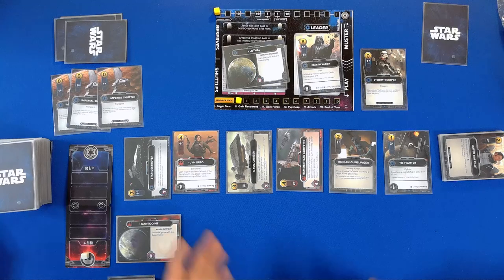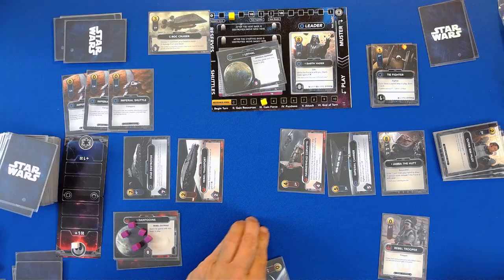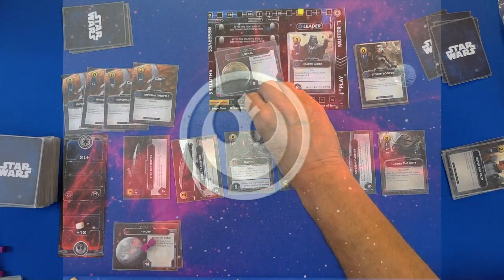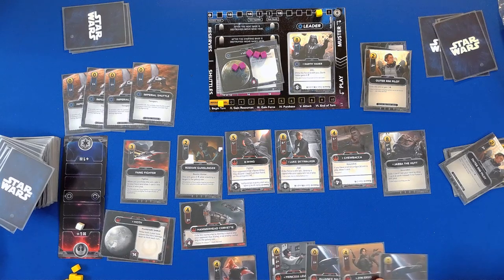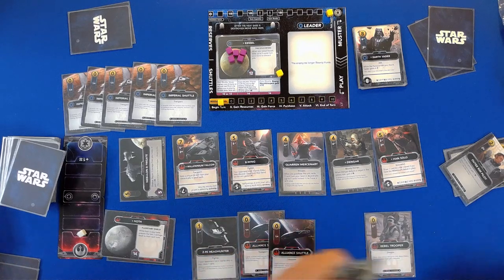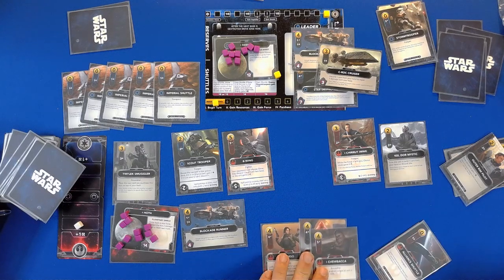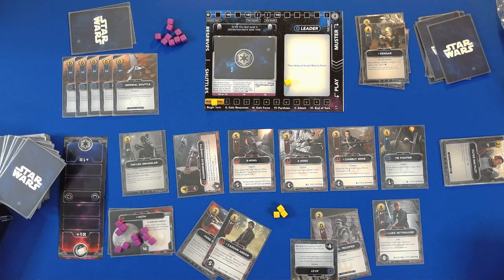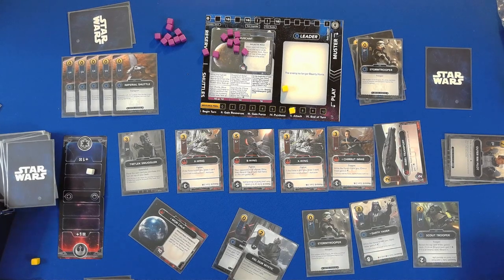Let's Play Star Wars Deckbuilding Game Leaders Solo Play | Watch | Learn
"May the Force be with you... because you're on your own! 🌟
Join The Chipmonk Gamer as he takes on the Empire single-handedly in this thrilling solo playthrough of Star Wars: The Deckbuilding Game using the 'Leaders' variant. Will our lone Rebel hero overcome the might of Darth Vader and the Imperial war machine? Or will the Dark Side prove too powerful?
Watch as The Chipmonk Gamer builds his deck, strategizes his attacks, and fights to destroy three Imperial bases before the AI-controlled Empire crushes the Rebellion. With intense card-slinging action, tough decisions, and the fate of the galaxy hanging in the balance, this is one Solo adventure you won't want to miss!
And remember, in space, no one can hear you shuffle! 🃏🚀"

0:00 Intro
0:57 Turn 1
2:42 Turn 2
5:31 Turn 3
7:37 Turn 4
12:22 Turn 5
14:39 Turn 6
19:08 Turn 7
24:21 Turn 8
27:50 Turn 9
31:28 Turn 10
35:01 Turn 11
40:59 Turn 12
45:05 Turn 13
56:26 Outro

From Amazon
Star Wars Deck Building Game
The Clone Wars